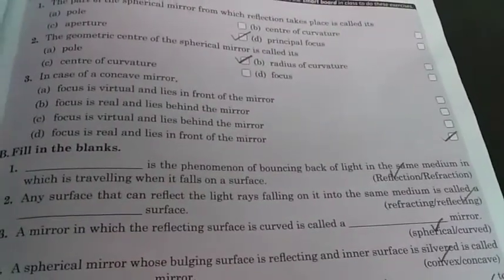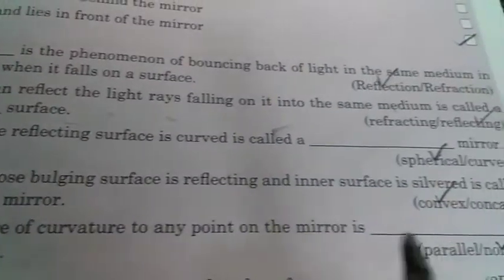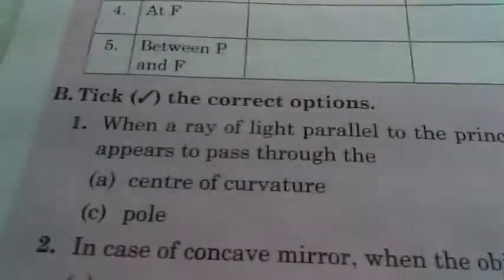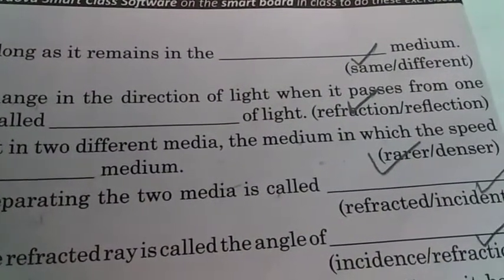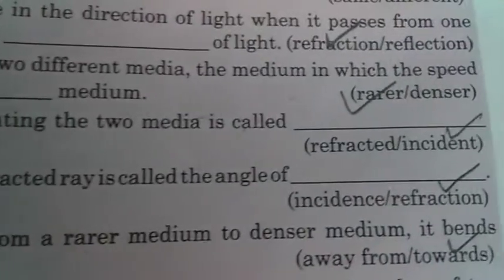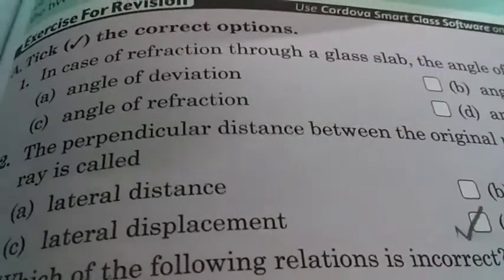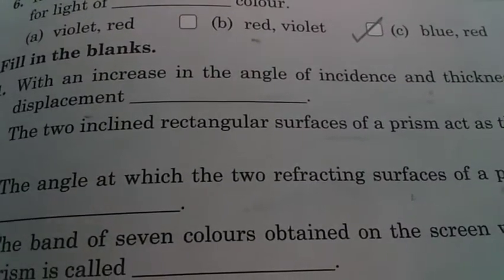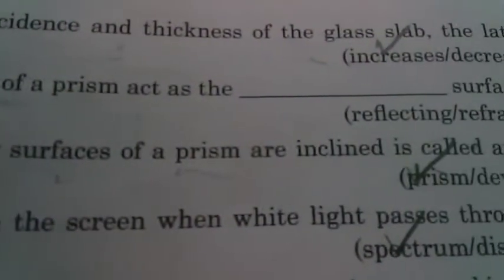Class 8 Physics